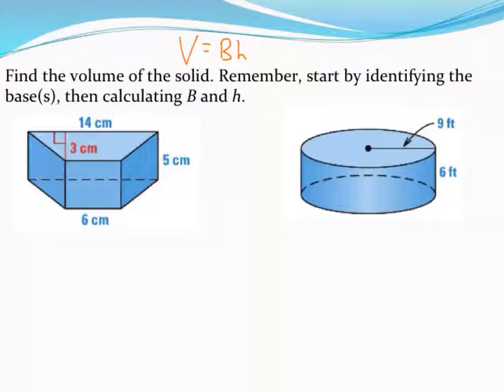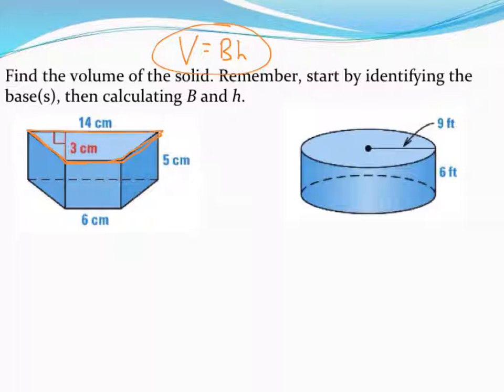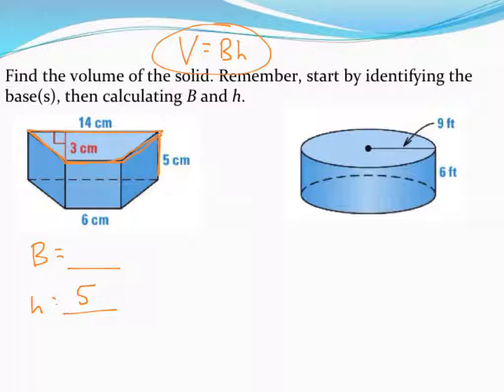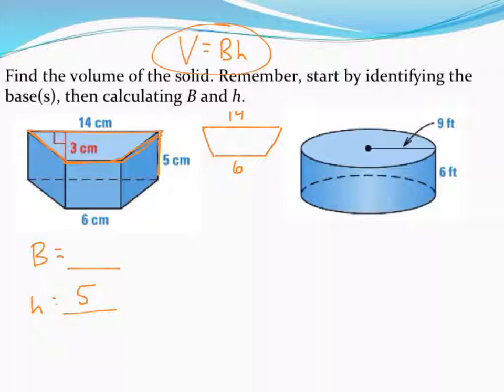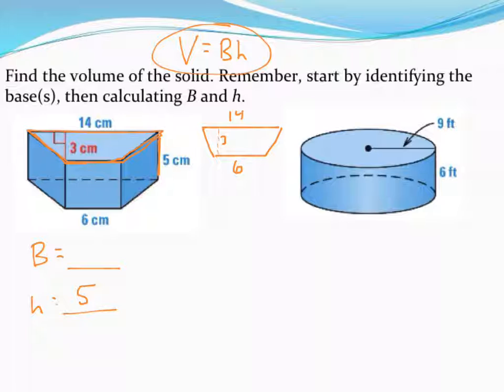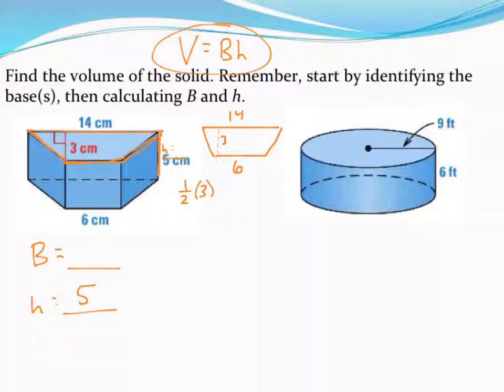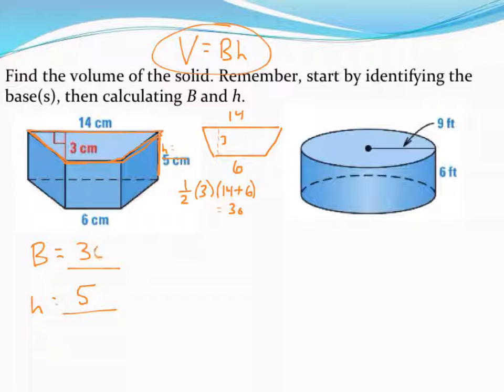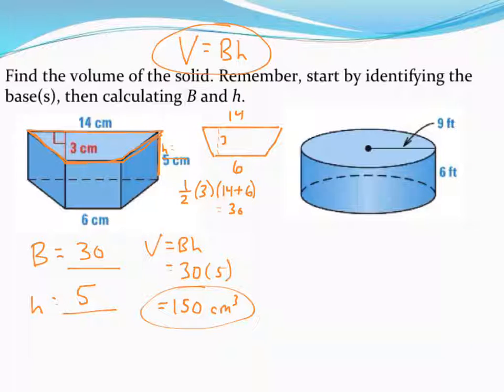Calculating the volume of prisms and cylinders